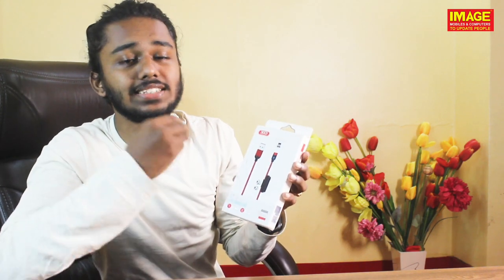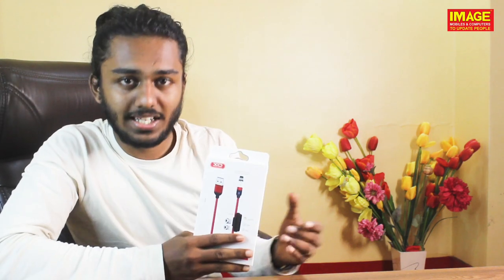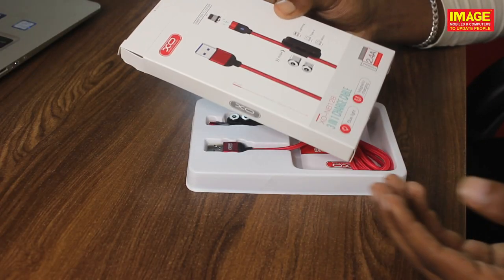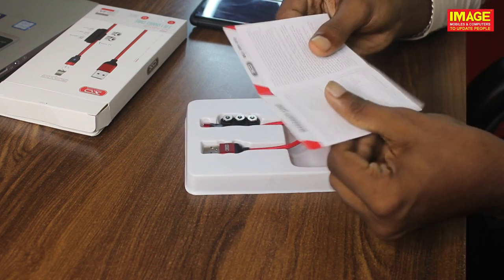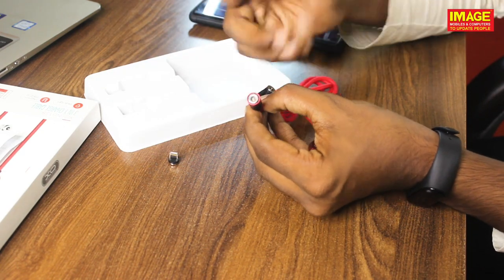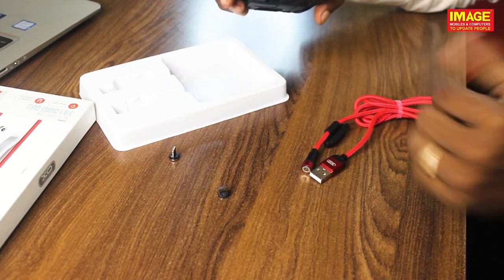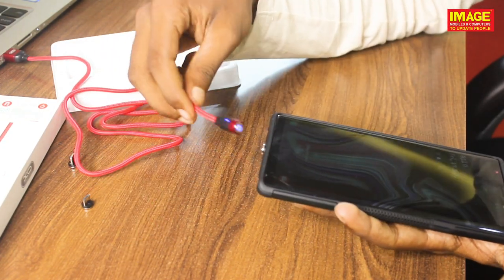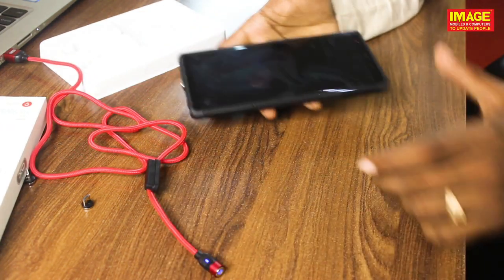Magnetic cable |super quality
നമ്മൾക്കെല്ലാവർക്കും അനുഭവപെട്ടിട്ടുള്ള ഒന്നാണ് ചാർജ് ചെയ്യുമ്പോൾ കേബിൾ ഒന്ന് മടക്കി വെക്കുക അല്ലെങ്കിൽ ചിലപ്പോൾ ചാർജ് കയറില്ല. എങ്കിൽ ഇനി വിഷമിക്കേണ്ട അതിനെല്ലാം ഒരു പരിഹാരമായി..